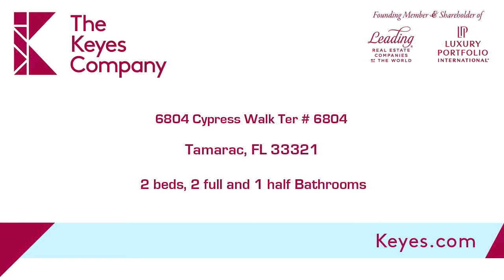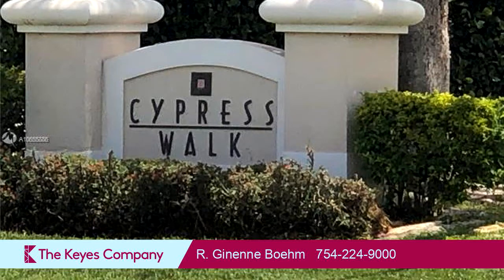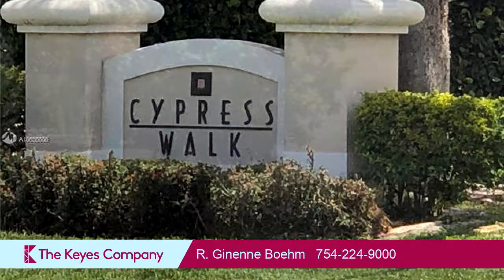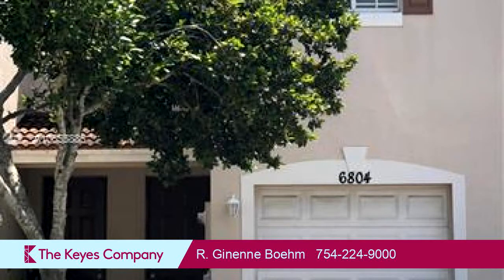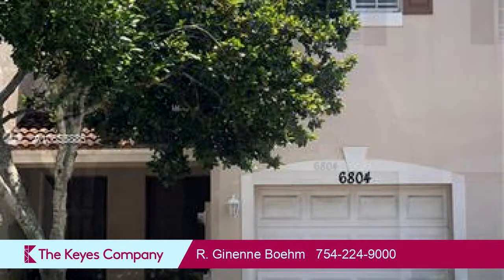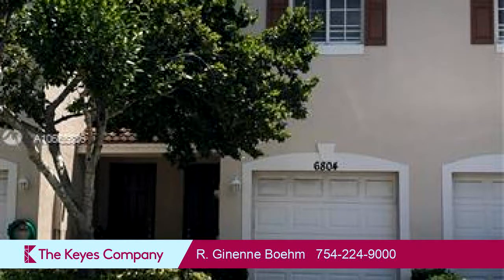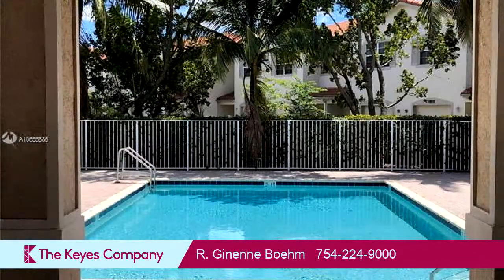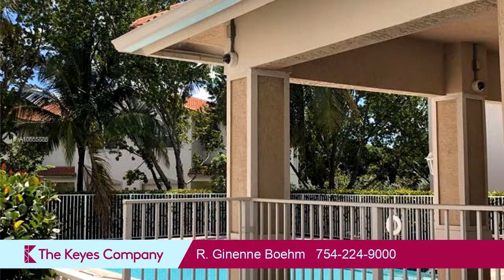Residential for sale - 6804 Cypress Walk Ter # 6804, Tamarac, FL 33321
Great investment opportunity! Can be rented 1st year. Tenant occupied. Or the perfect home for your buyer. 2 bedrooms, plus loft, 2.5 baths, impact windows and doors, newer carpet, appliances, inside laundry, close to major highways and nearby shopping.

Bedrooms: 2
Bathrooms: 2 full and 1 half
Square Feet: 1272
Price: $229,000

For more information about this property, please contact R. Ginenne Boehm at or . You can also text 5558999 to 67299.

ginboehm.Keyes.com